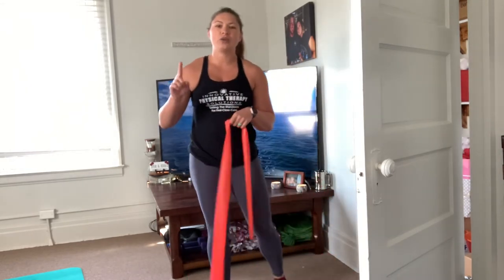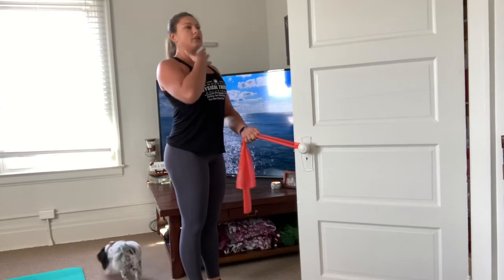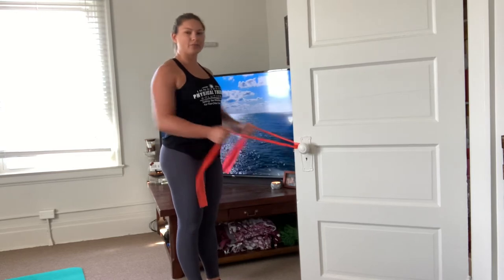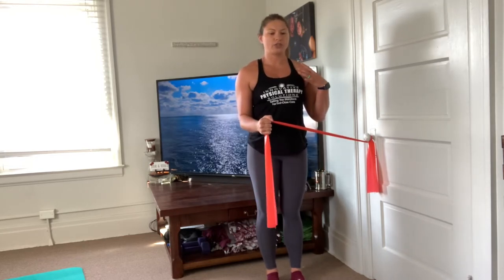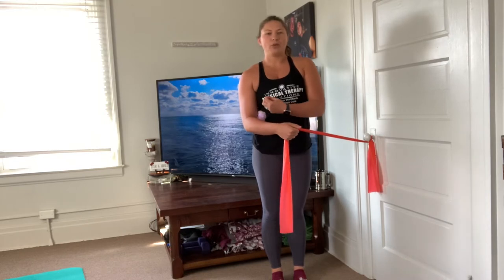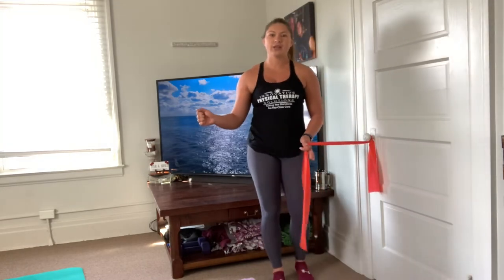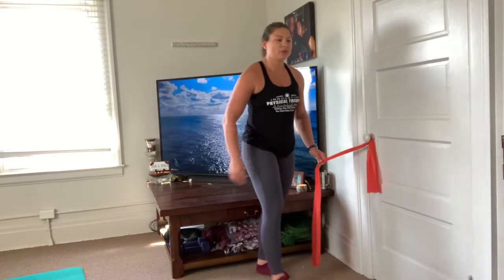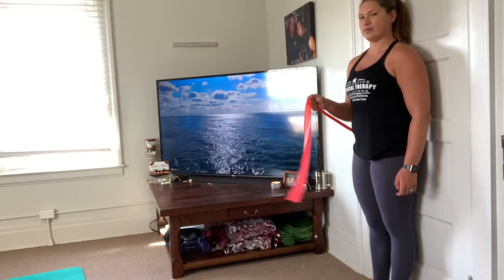Rotator Cuff Strengthening with Resistance Band - April 14, 2021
Try these exercises to help stabilize and strengthen your shoulder joint for everyday activities! The rotator cuff consists of the Supraspinatus, Infraspinatus, Teres Minor, and Subscapularis which help keep the head of your humerus firmly into your joint socket.

**Follow the instruction of your Surgeon or Physical Therapist if you have had shoulder surgery. **